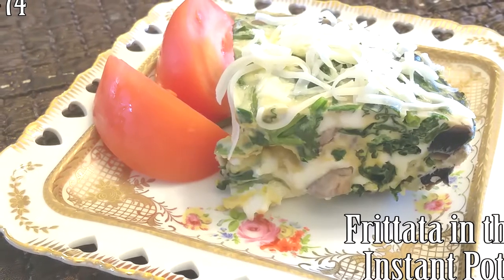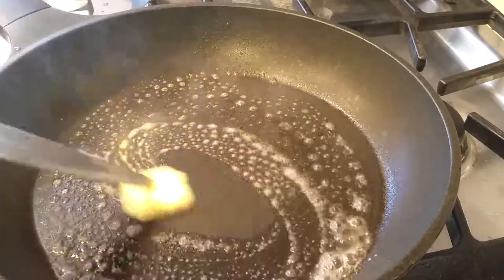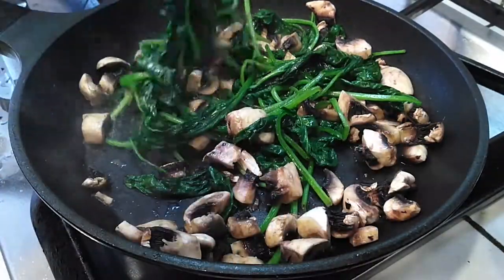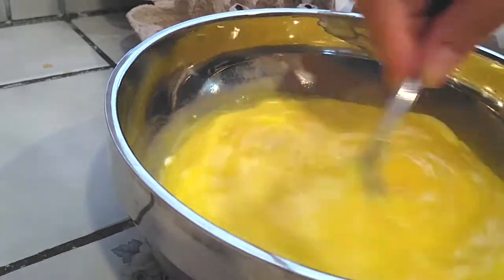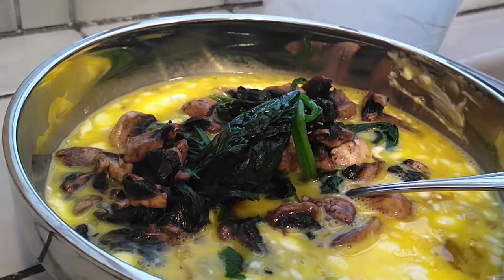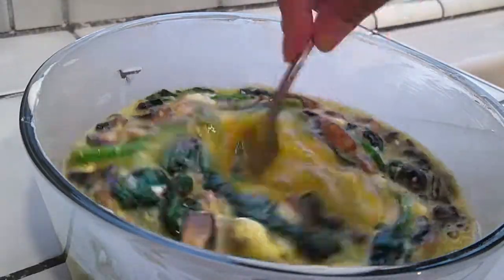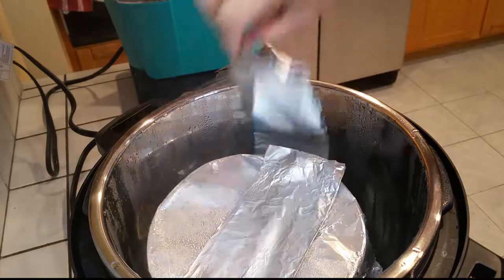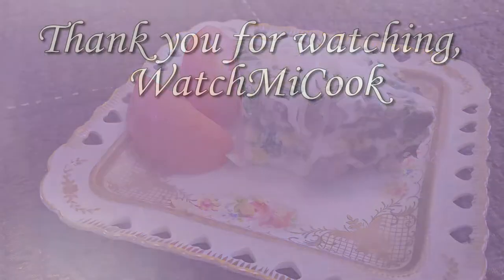Frittata in the Instant Pot WatchMiCook Episode 74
Hello Breakfast Foodies!

Let's make a "frittata" in the Instant Pot!

A little more steps are involved rather than dumping everything in but it will be truly worth it.

This is a great, "clean out your fridge" meal using any veggies, meats and cheeses that you would like.

I'm making a simple dish just to show you all an idea of how this is all going to come together.

I hope you guys like breakfast for dinner, breakfast for breakfast or just breakfast anytime.

WatchMiCook

or